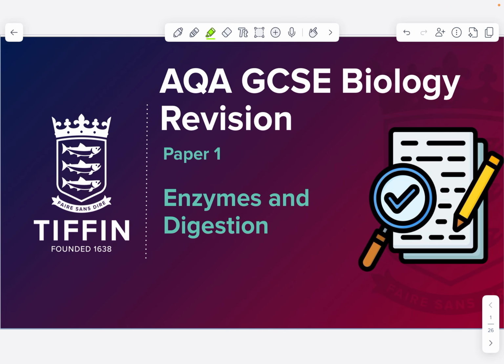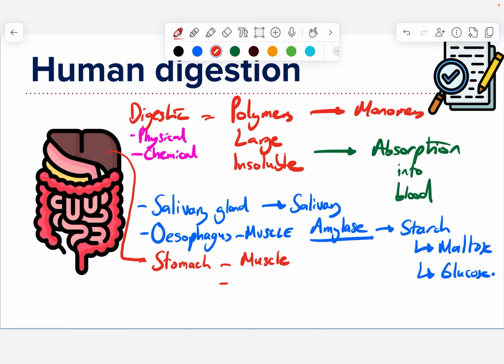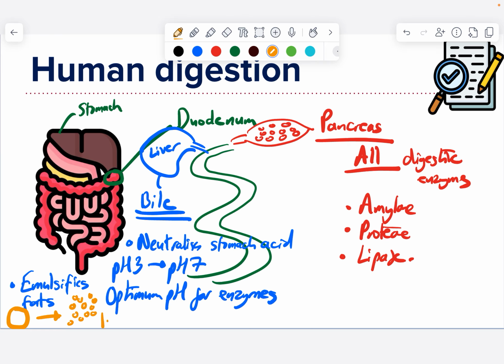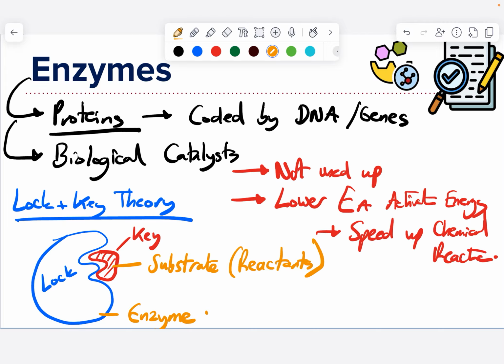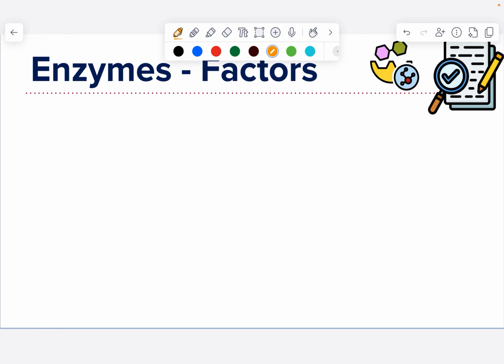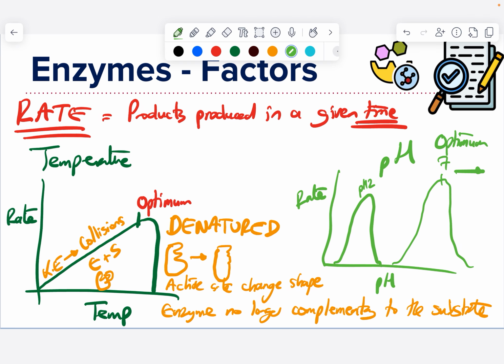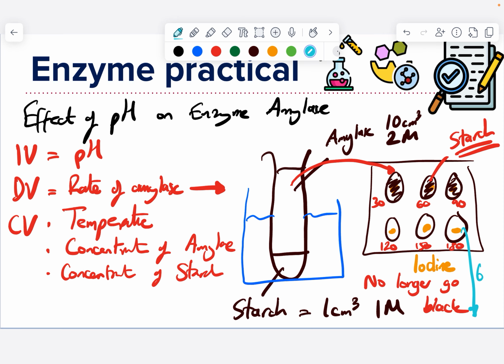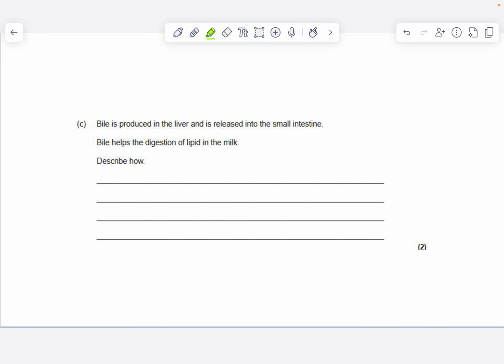GCSE Biology AQA Paper 1 Enzymes and digestion